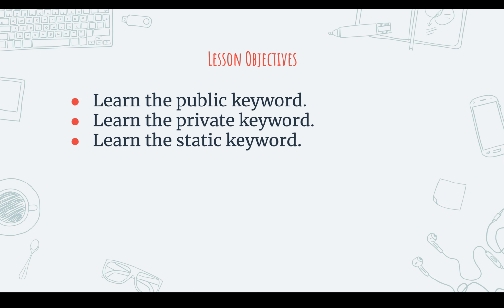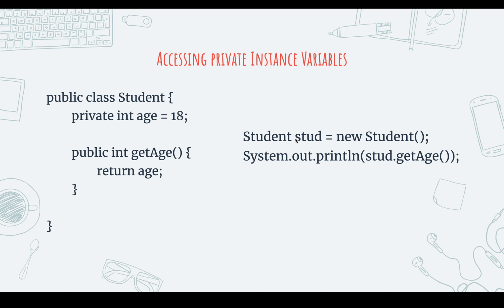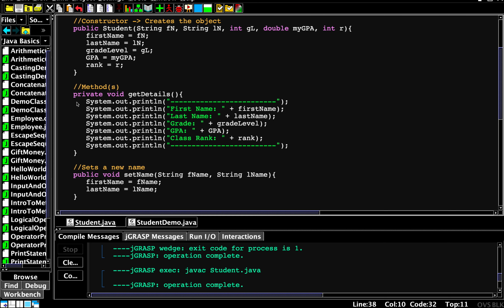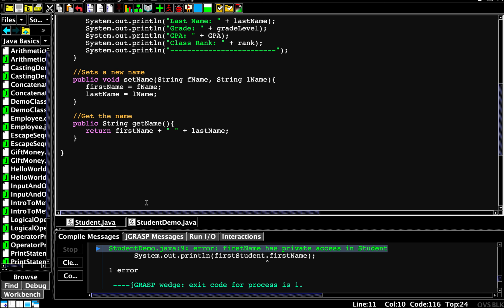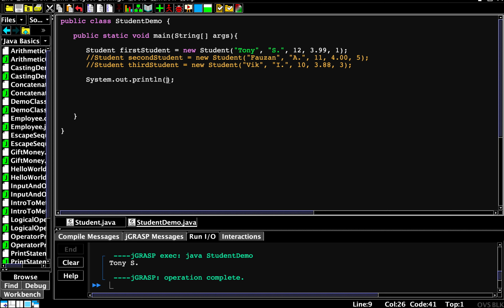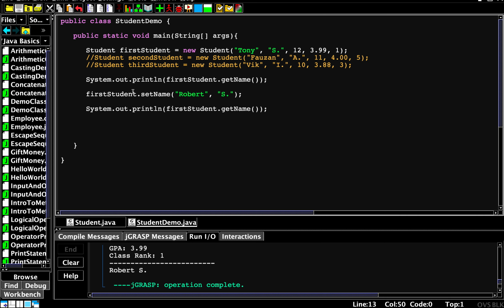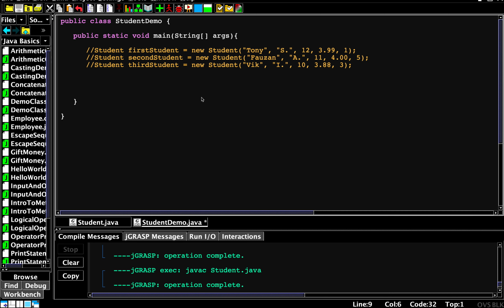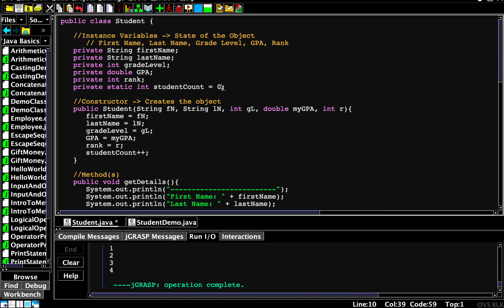Public, Private, and Static (Methods, Classes, and Objects) - AP Computer Science A MasterClass